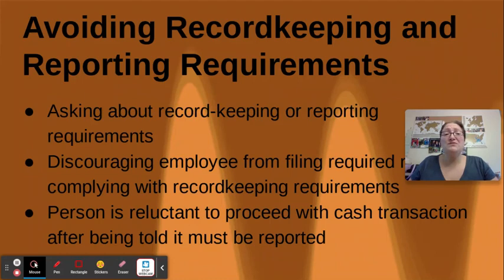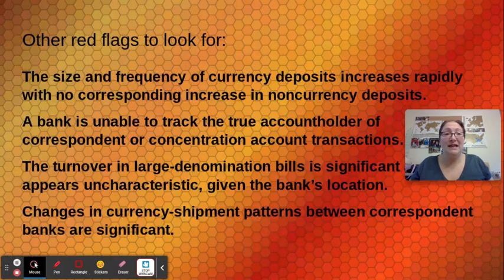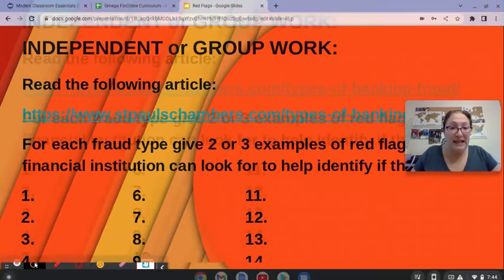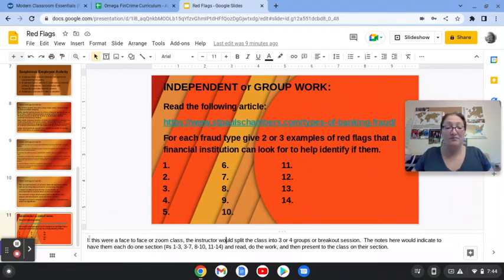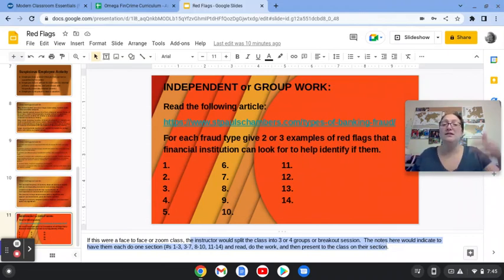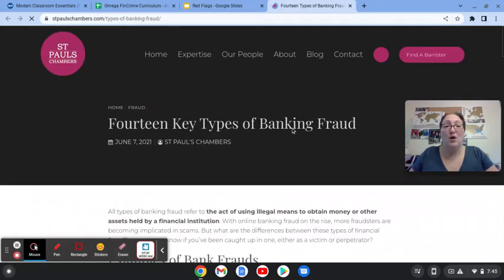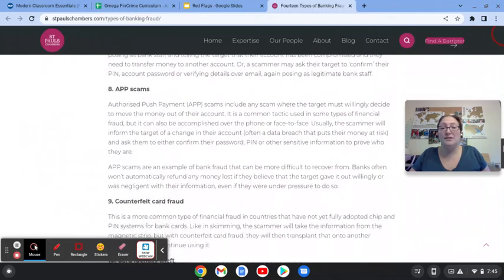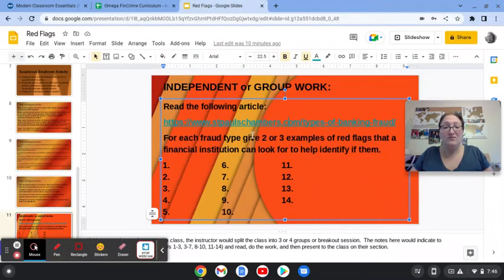Lesson 7 DEMO